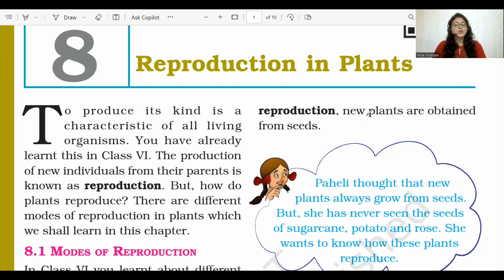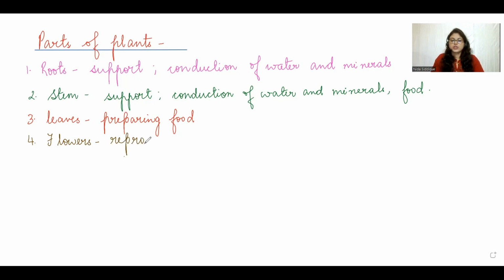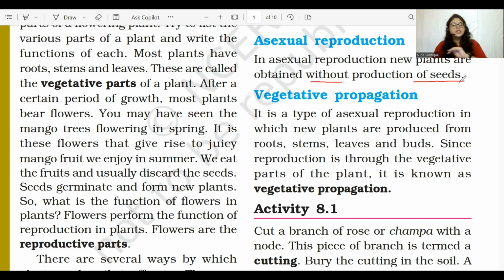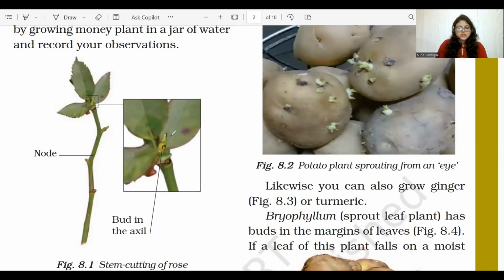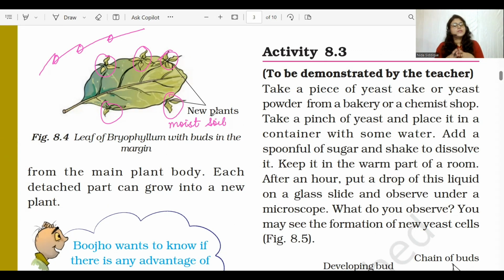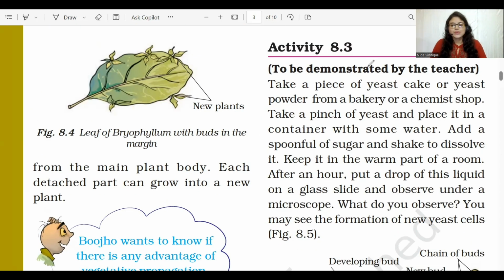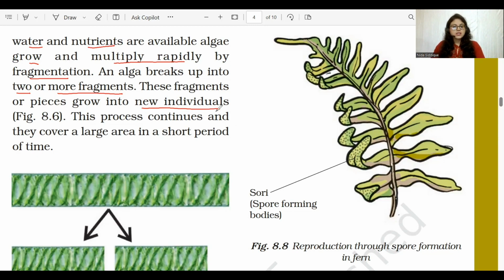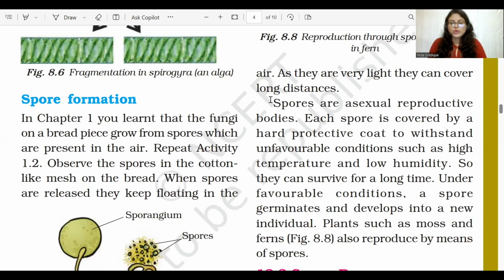Reproduction in Plants | Grade 7 | Chapter 8 | Part 1 | NCERT